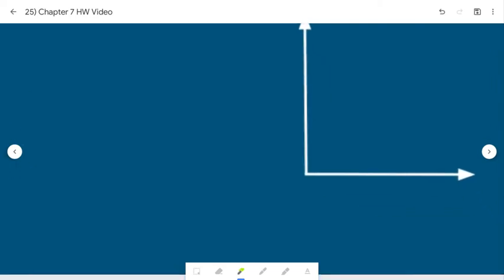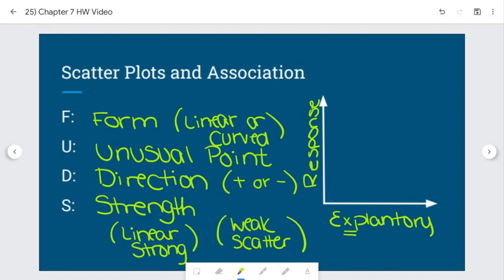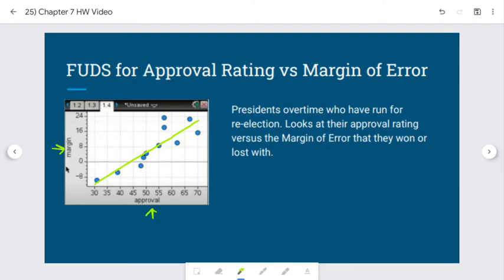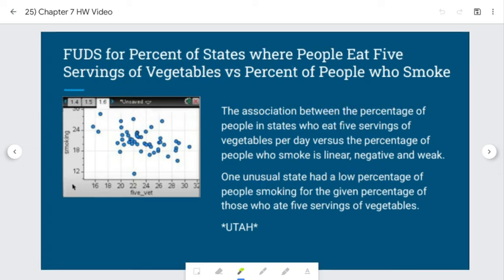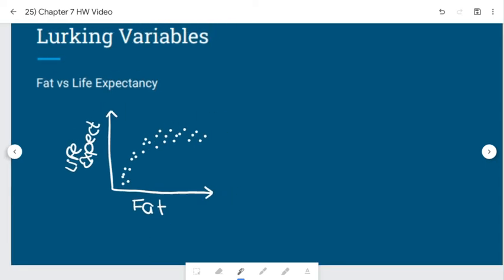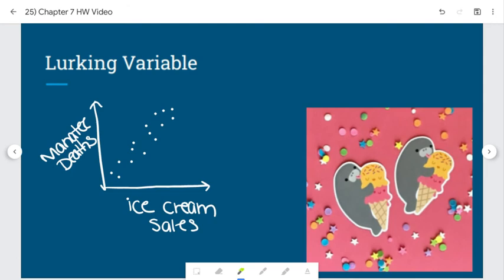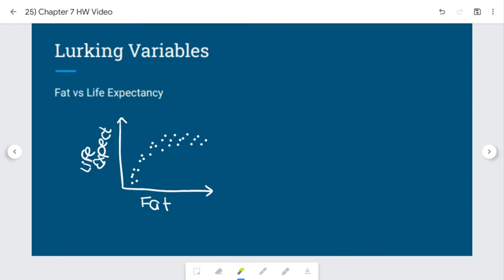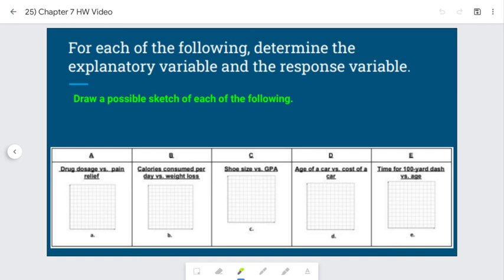25) chapter 7 HW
Describing bivariate data.